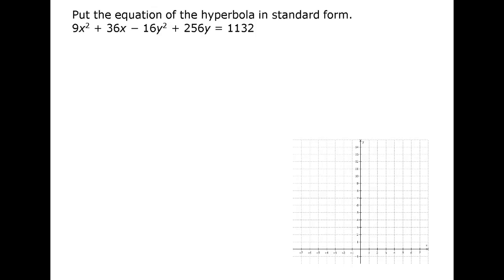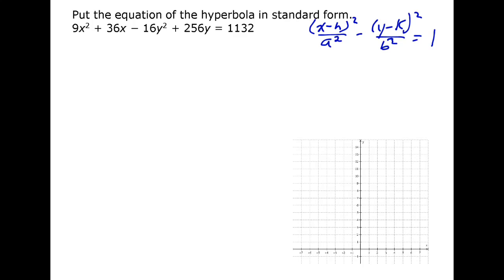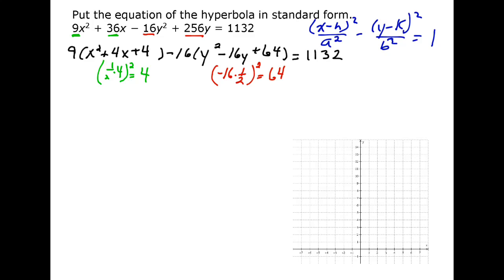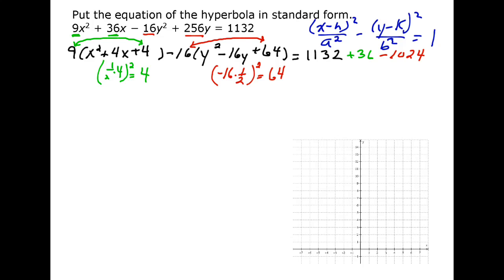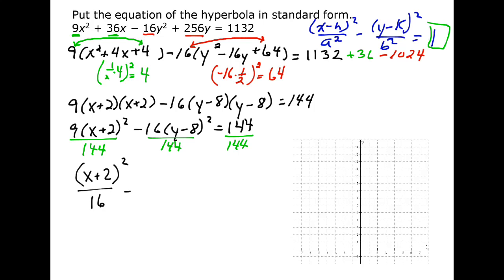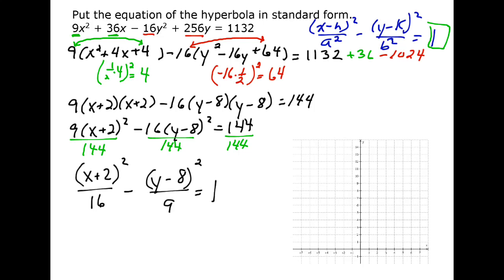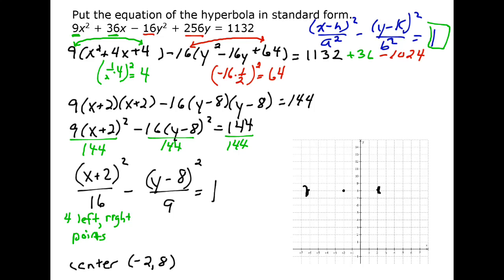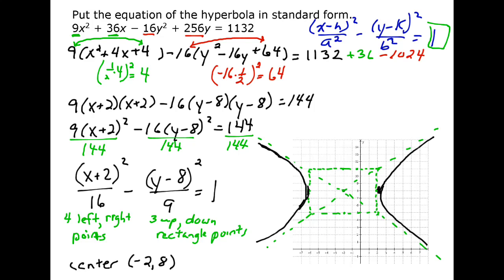Lesson 49b Graphs of Translated Hyperbolas